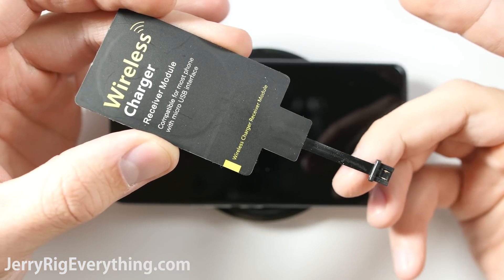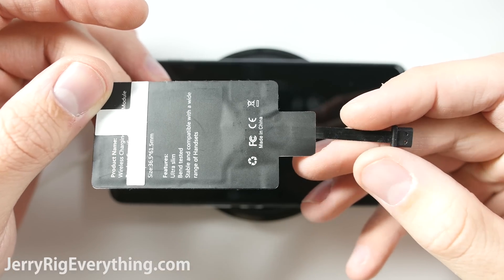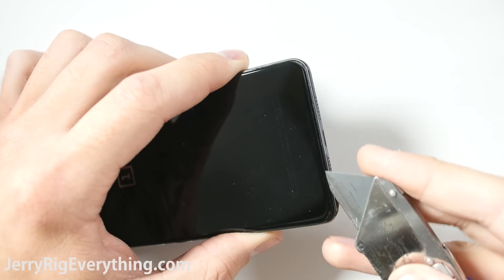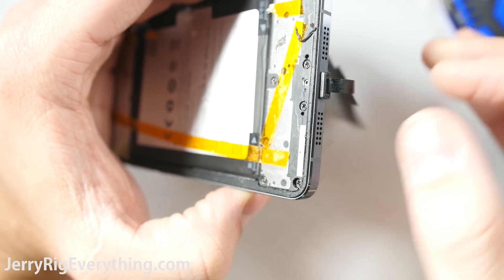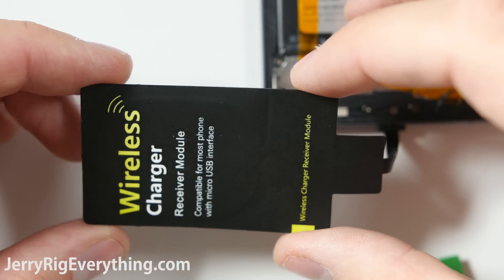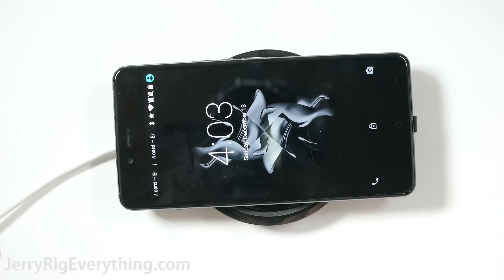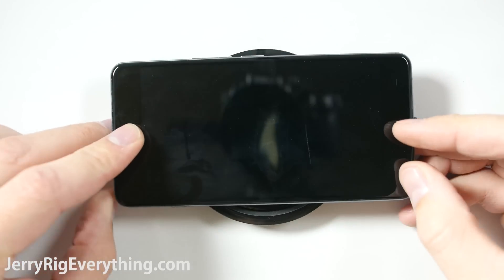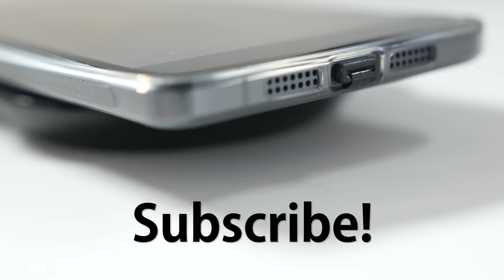Add wireless charging to any smart phone for 10 dollars - iPhone TOO!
Micro USB curve down
Micro USB curve up
Wireless charging pad
iPhone wireless charging

Smart Phone Repair Tool Kit

Now you can add wireless charging to your phone. Another easy idea is to just stick your phone inside a case, and have the wireless charger adapter thing sit between the phone and the case. That way you don't have to open up your phone.  Best of both worlds!!